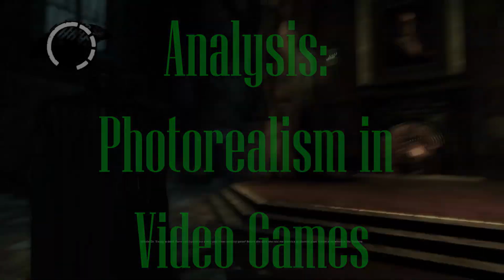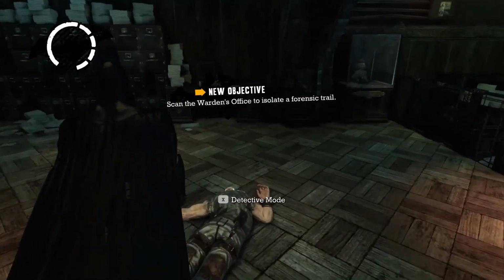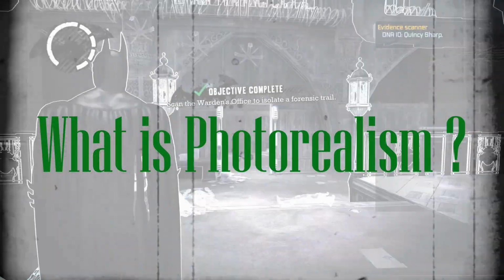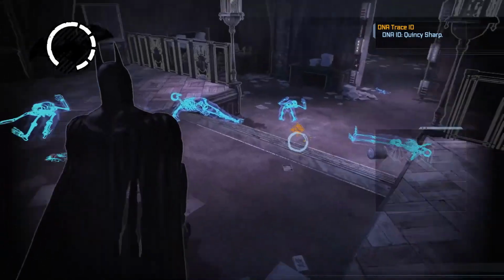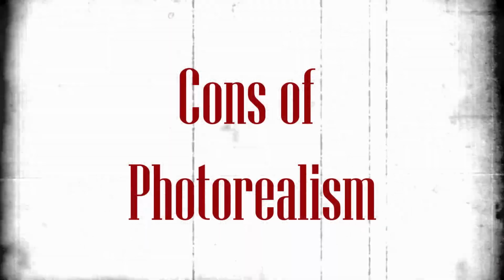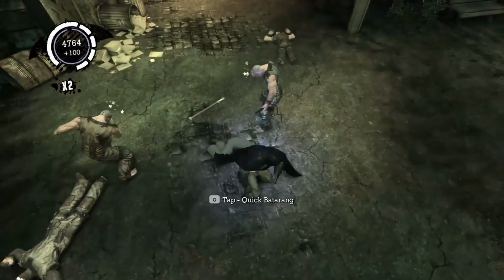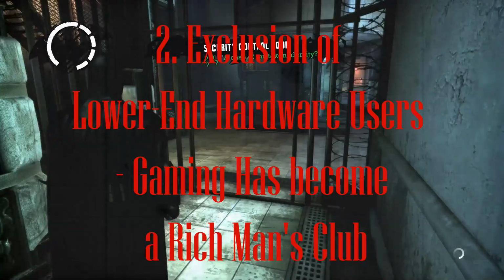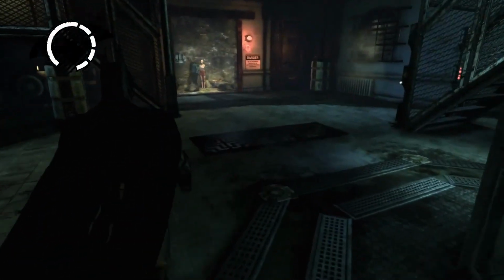Analysis of Photo Realistic Games: Good for Industry or Rich Man's Club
Exploring the Realism in Gaming: The Pros and Cons of Photo-Realistic Video Games

In the realm of video gaming, the pursuit of photorealism represents the cutting edge of technological and artistic expression.
Games that employ photorealistic graphics seek to mimic reality as closely as possible, providing players with immersive experiences that push the boundaries of digital entertainment.
However, achieving this high level of realism comes with substantial challenges that can impact game development and the player's experience.
This essay explores the advantages and disadvantages of photo-realistic video games and their influence on the gaming landscape.

Photorealism in gaming refers to the technique and art of creating games that visually mimic the real world.
This style uses high-fidelity graphics, including detailed textures, complex shading, and realistic lighting effects, to create lifelike scenes.
Achieving photorealism involves:
High-Resolution Textures: Detailed graphical patterns that replicate real-world surfaces with high accuracy.
Advanced Rendering Techniques: Including ray tracing, which simulates real light interactions to produce life-like shadows and reflections.
Complex Lighting Effects: Techniques like global illumination enhance realism by mimicking the diffuse propagation of light.
Sophisticated Motion Capture: Used to animate characters with realistic human motions.
Required Technologies: Producing these visuals requires powerful hardware and advanced game engines such as Unreal Engine 5 and Unity with HDRP. These technologies facilitate the demanding calculations needed to render detailed environments and characters realistically.